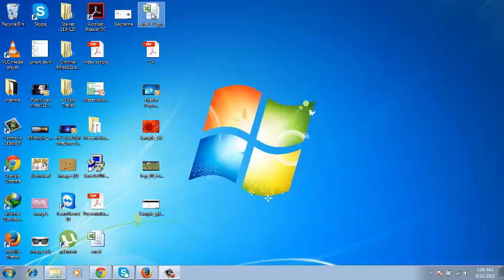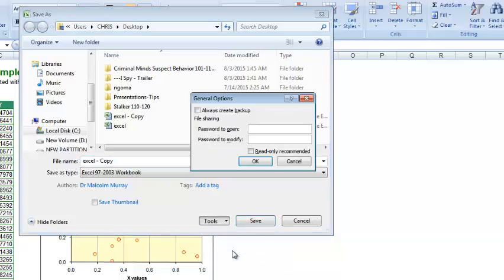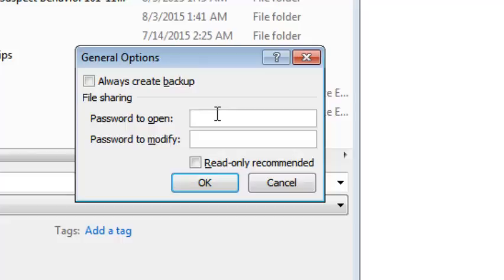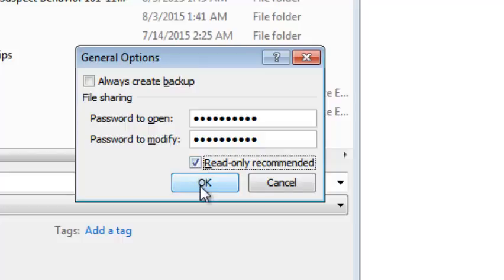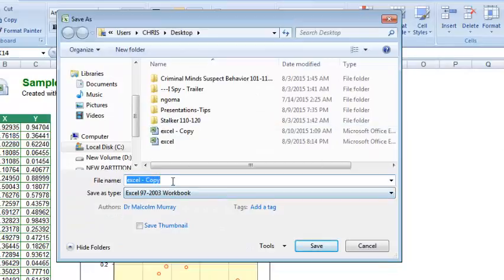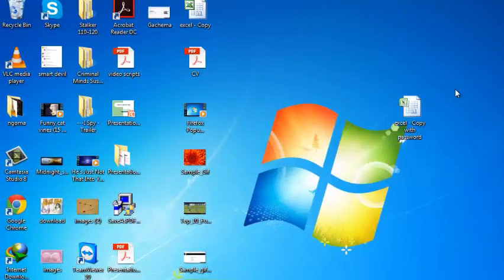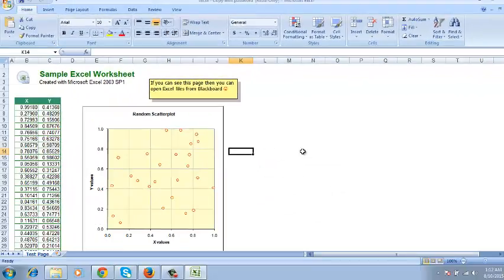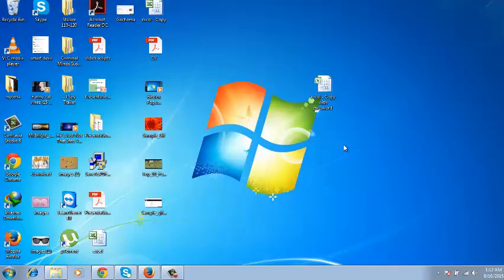How To Password Protect Excel Files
Lean how to set passwords to your excel spreadsheets to prevent other people from accessing them and modifying them.

You probably have some Microsoft Excel documents on your Mac or PC that you wouldn’t want other people to find and read.

Password protecting your Excel worksheet can prevent others from tampering with your data, but it’s best you never store really sensitive information in an Excel spreadsheet.

Open the document using Microsoft Excel
Save As
Click 'Tools'
Go to General options
Set up a password for accessing
Set up a password for modification
Verify the passwords.